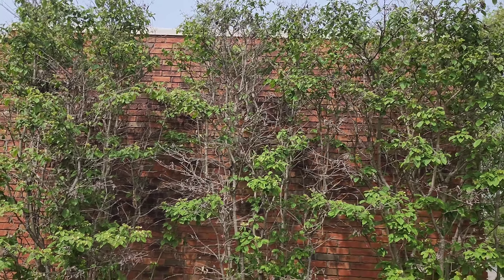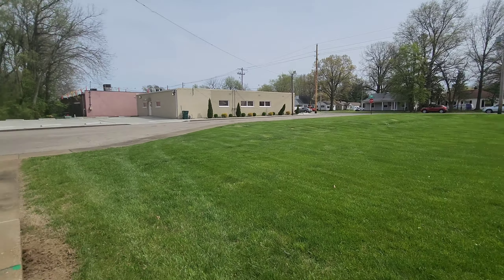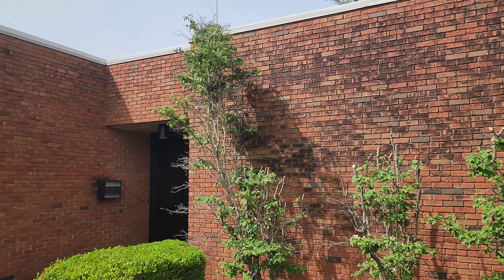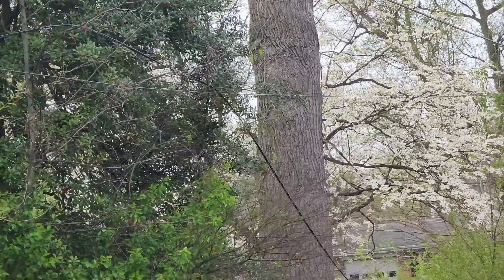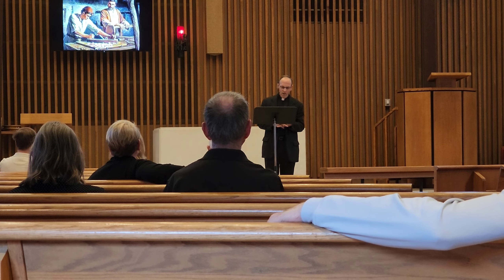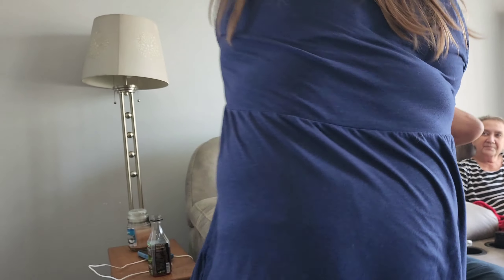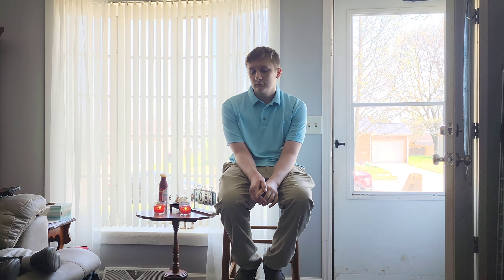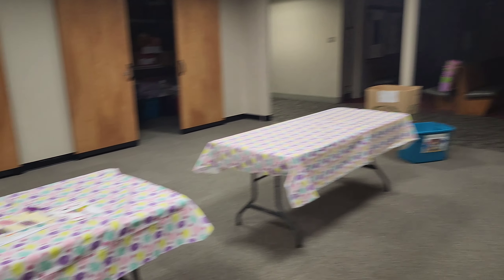Easter Weekend Family Vlog! He Has Risen. 4/9/23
It's weekend family vlog time! And it is Easter edition. This Vlog Lil John Get a Surprise from his Grandparents! And I do some tree cutting at the Chruch and some more! Remember he has Risen!